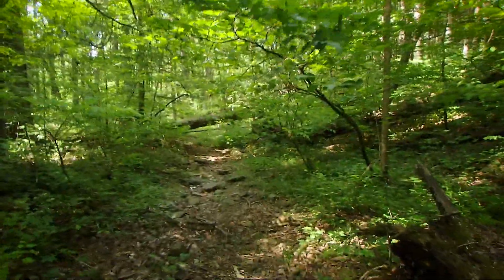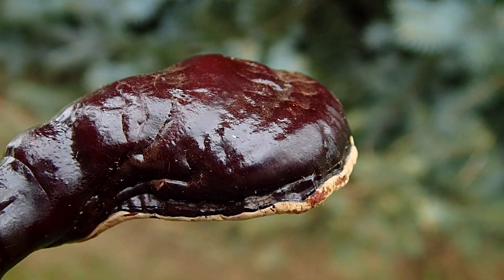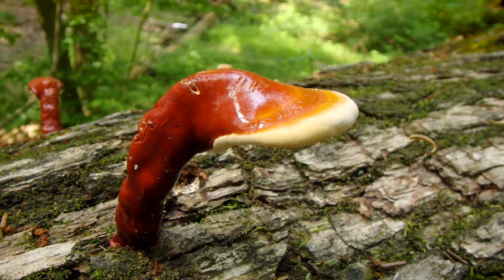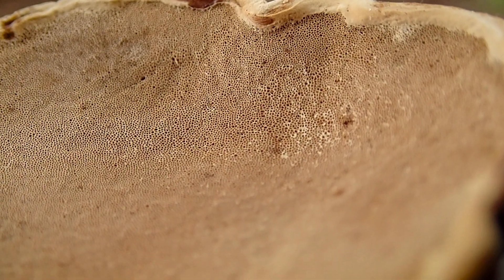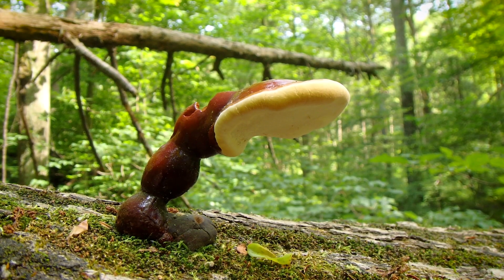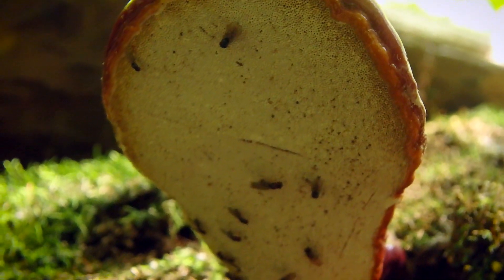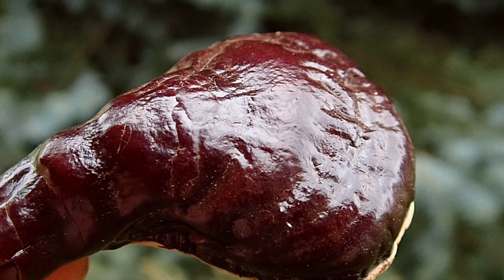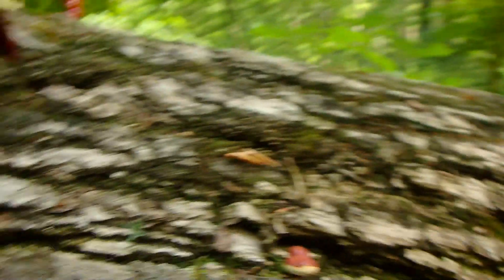Mushroom Kills Cancer - Reishi!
reishi mycology Lingzhi Known as the Mushroom of Immortality (Gannoderma) Reishi mushrooms aka Lingzhi, are an absolutely amazing benefit to your entire immune system and healthy lifestyle. The beta glucans and turtriptinoids are a great boost to fighting diseases and allergies. Wild Gannoderma tsugae and Gannoderma cutisii are common in Pennsylvania and are found in hemlock forests. Watch this video to learn how to identify the mushrooms and some information on their medicinal properties. These fungi are also great for making dye for crafts and other creations.